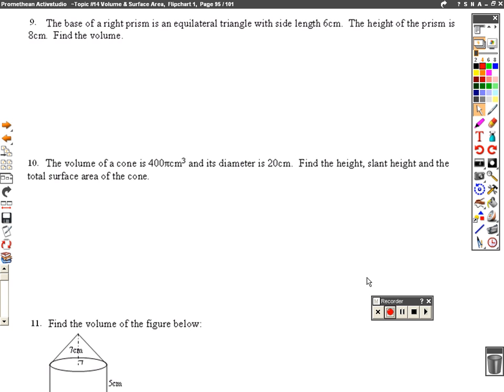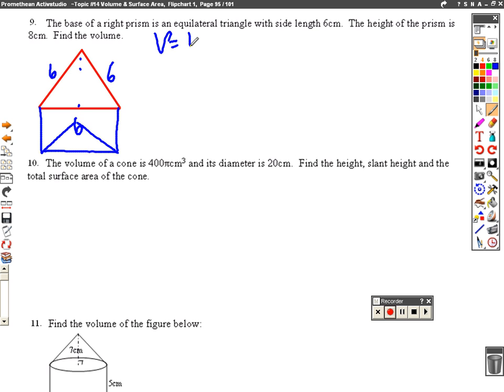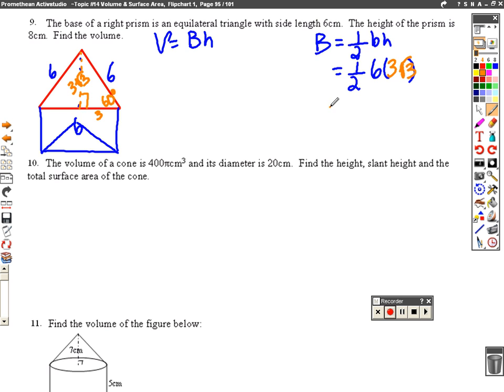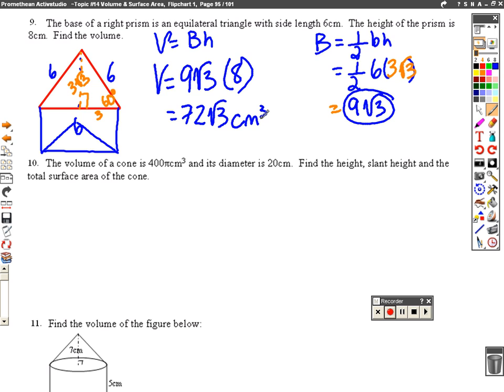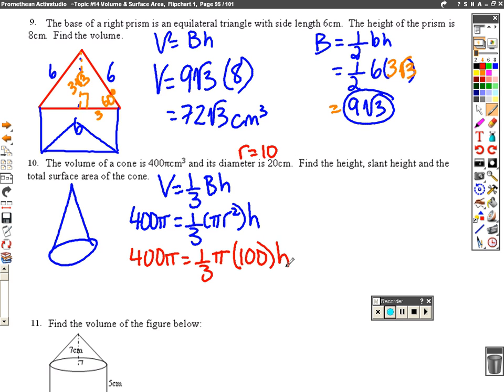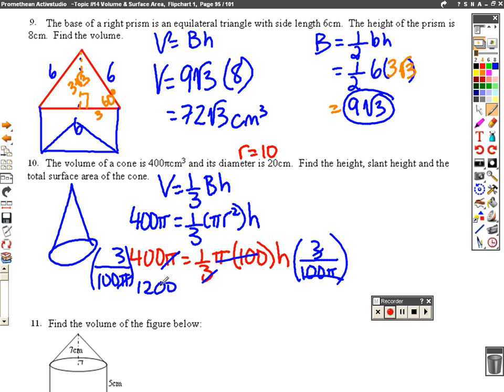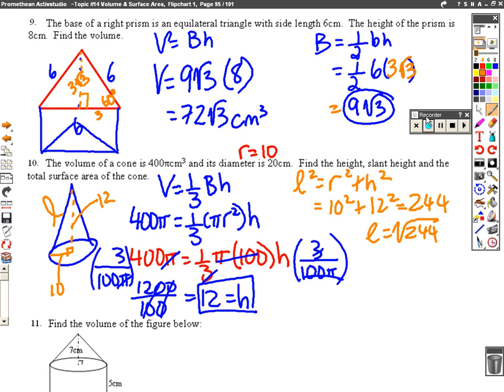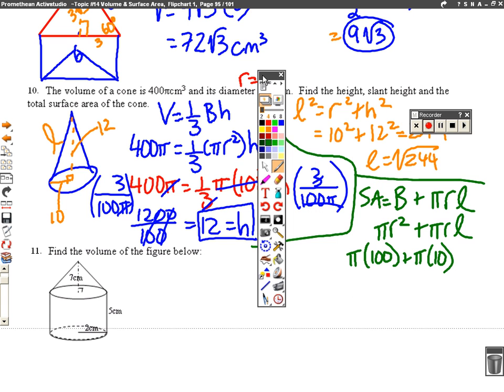HGeom Unit 6 Test Review 09 10